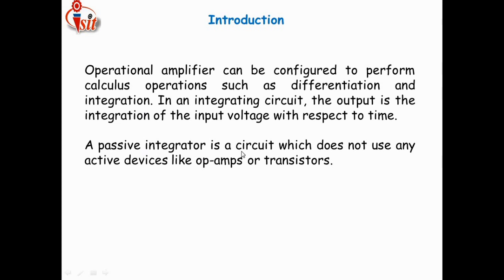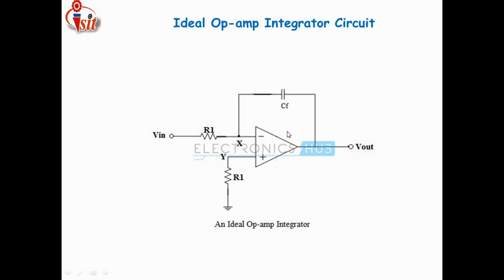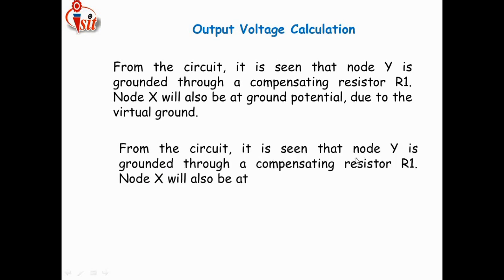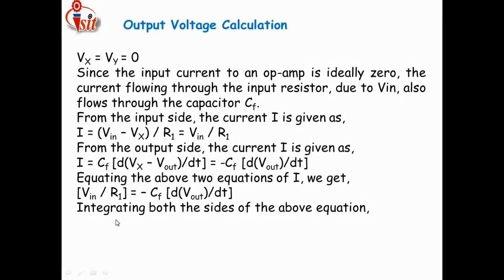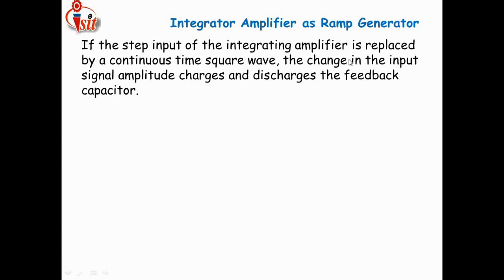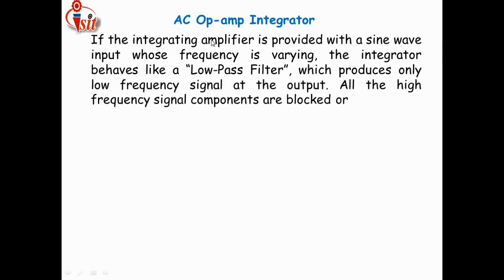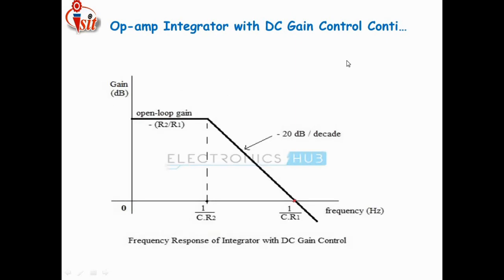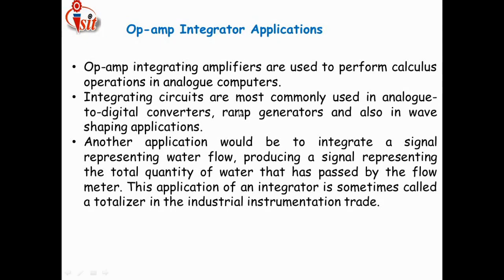Linear application of OP-AMP- Integrator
In this video, op-amp integrator circuit has been discussed (with derivation)